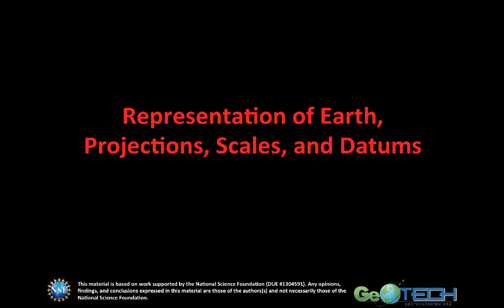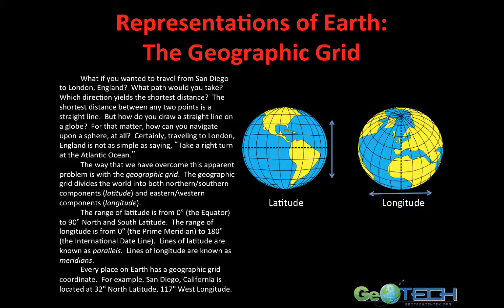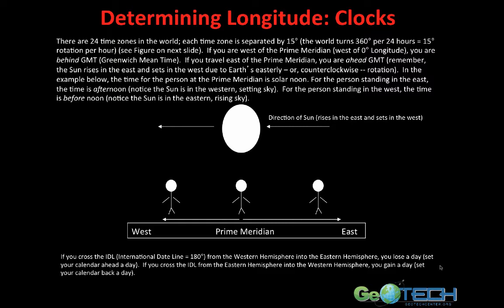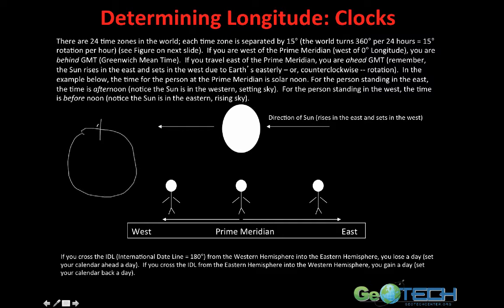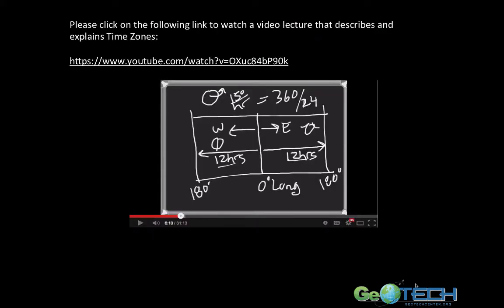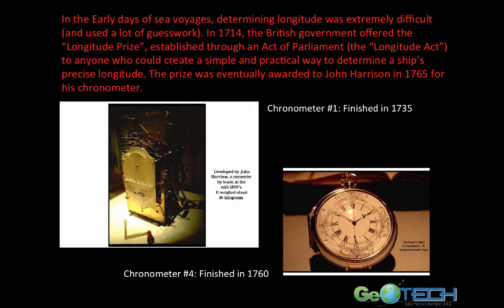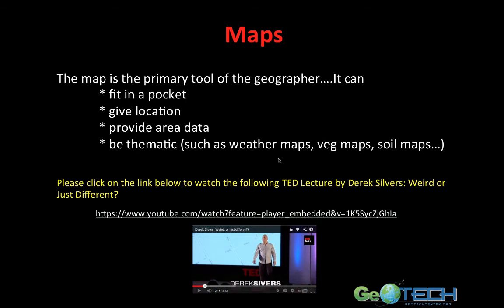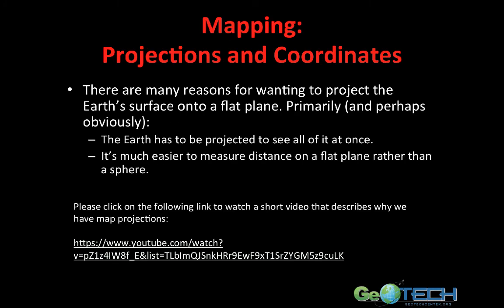Earth Representations (Geographic Grid, Mapping, Projections)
Introduction to Representations of Earth: Coordinate Systems, Maps, Projections, Ellipsoids. and Geoids.

This material is based on work supported by the National Science Foundation (DUE #1304591). Any opinions, findings, and conclusions expressed in this material are those of the authors(s) and not necessarily those of the National Science Foundation.